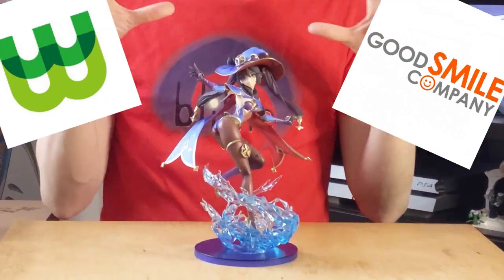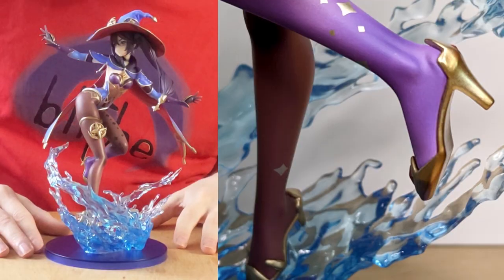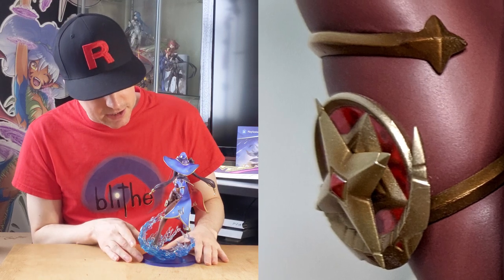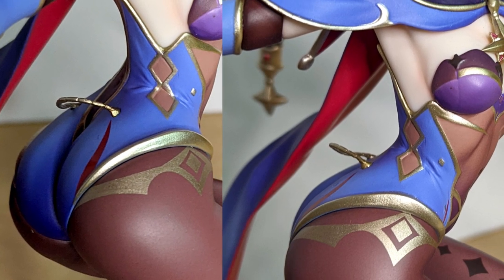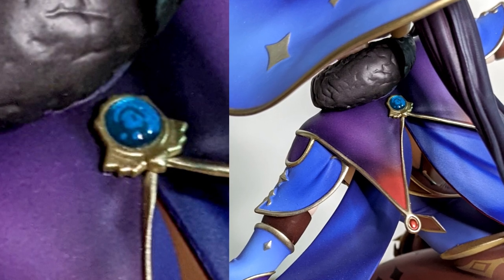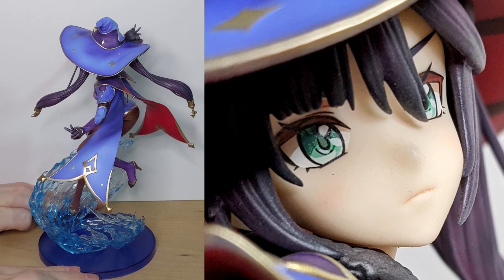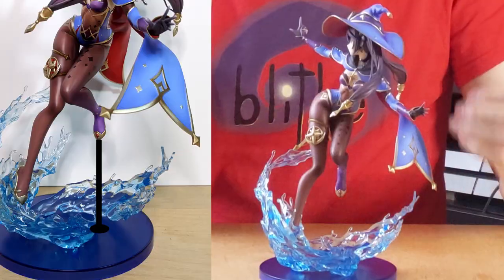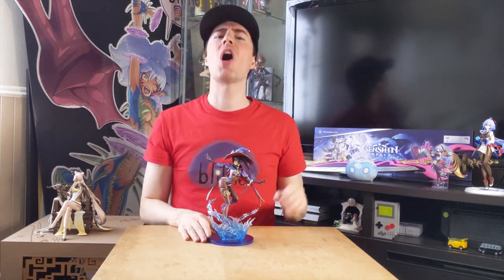Genshin Impact Mona Figure by wonderful works and goodsmile company, Laid-back review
Mona in her classic/OG outfit from Genshin impact, produced by Goodsmile company, created by Wonderworks figure review! My goodness, that was a lot of words to describe this figure lol.
She’s pretty awesome, but like all figures she’s got a few downs with those epic ups. If you’re on the fence about picking her up, hopefully this review can assist you in your final decision ;)

Chapters:
0:00 This is how it must be.
0:57 All about that Base
6:57 The top half
13:59 Final Thoughts
15:35 blithe extravaganza